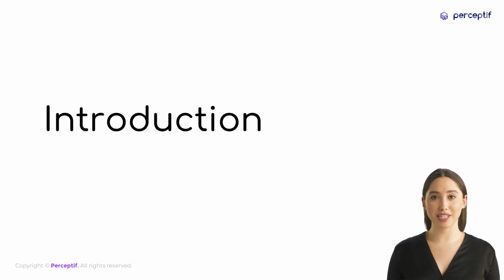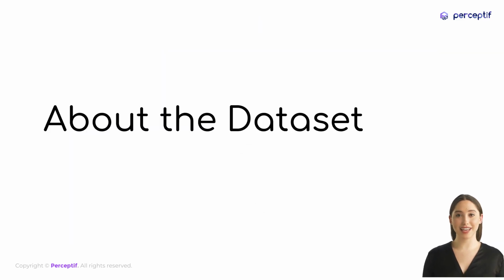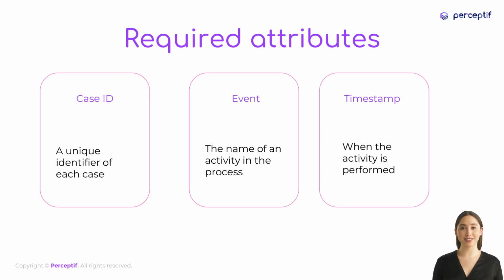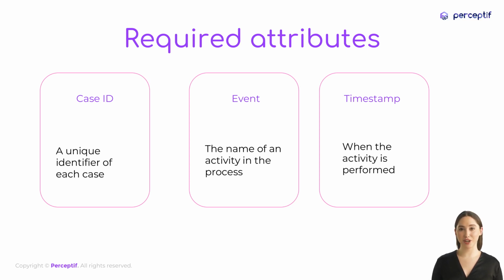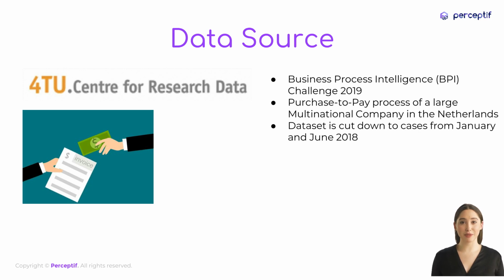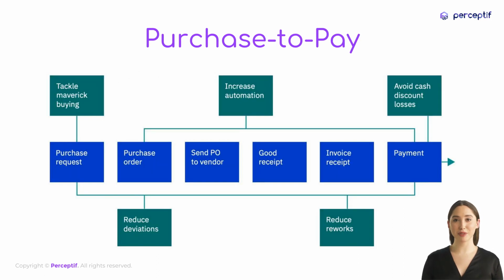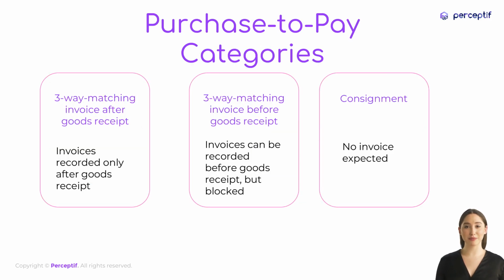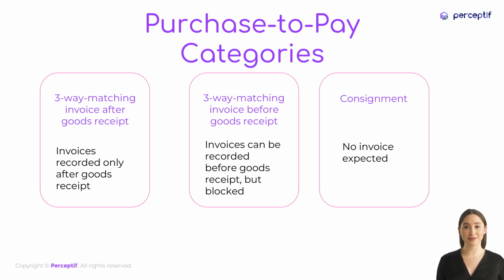Purchase to Pay Demo (Part 1)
Part 1 of a purchase to pay demo with Perceptif